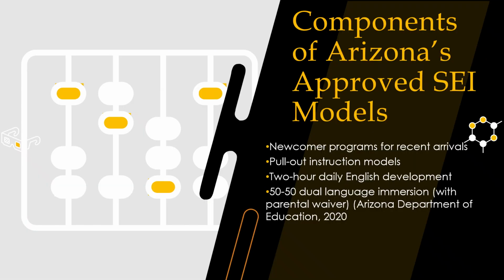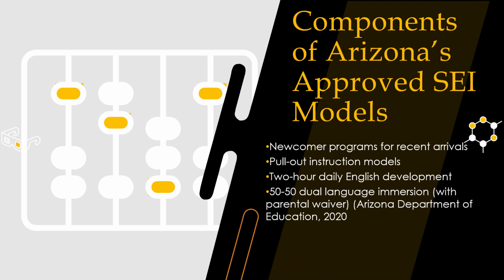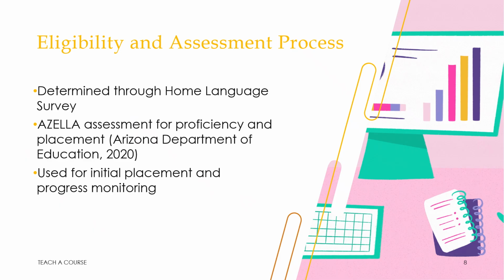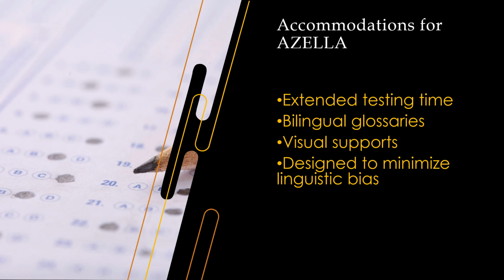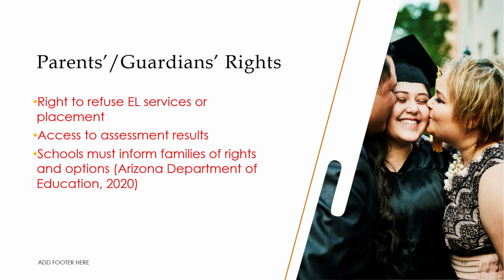ES-545-O500 TOPIC 2